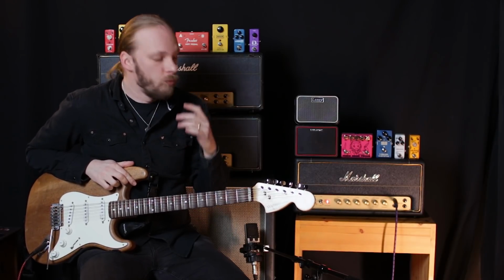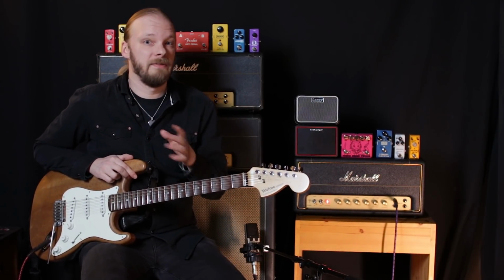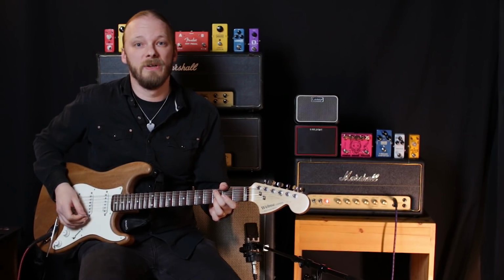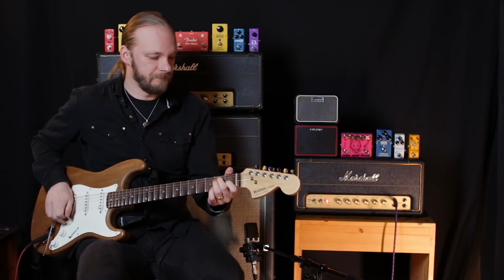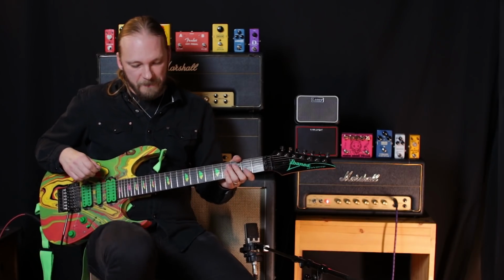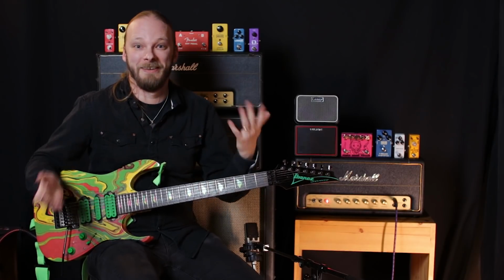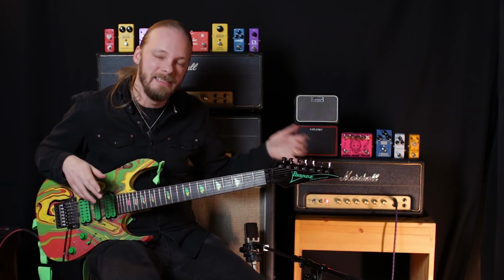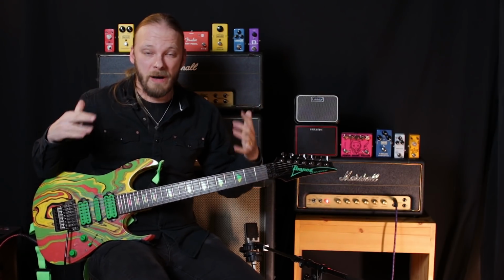Marshall Studio Vintage 20 (SV20H) - Playing It LOUD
This is the second review I'm doing of the Marshall Studio Vintage. In this I just play it loud. I didn't really do that in the first one, and I received some warranted criticism from a couple of people on that. So I thought I'd make it all better by playing the amp on full. I also play it with slightly less volume so you can hear the difference in tone. I also play it with a Strat, and an Ibanez Universe so that you can hear how it reacts to different pickups.

Here it is, hope you enjoy it.